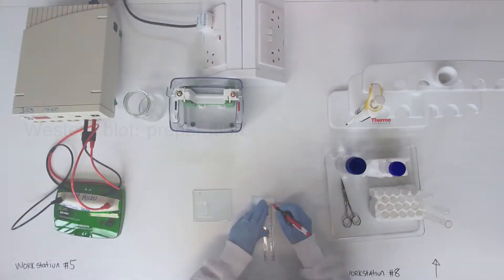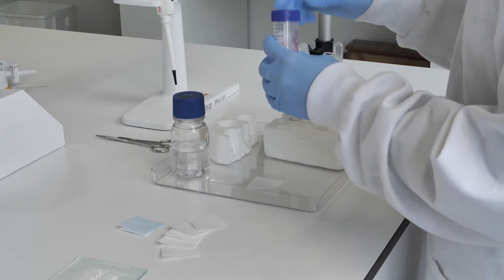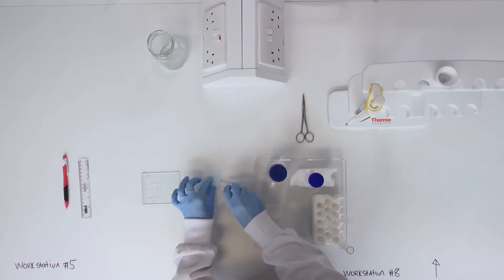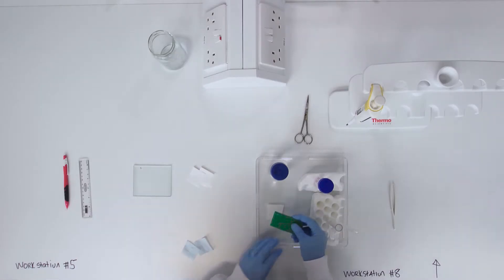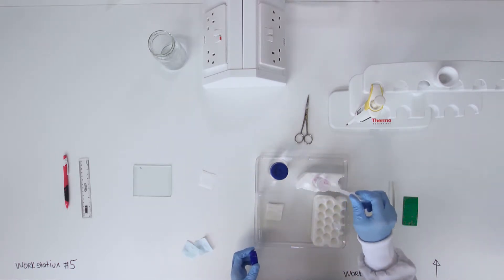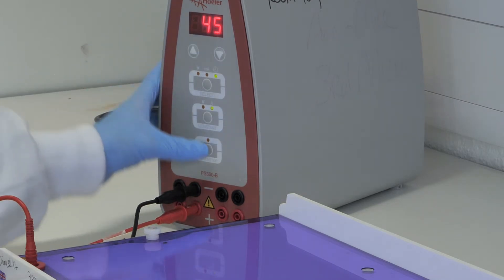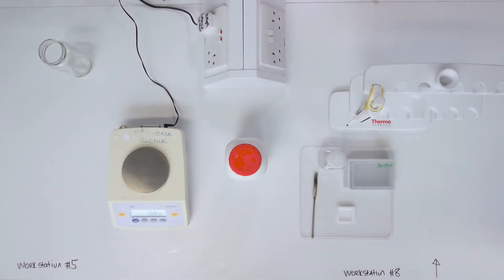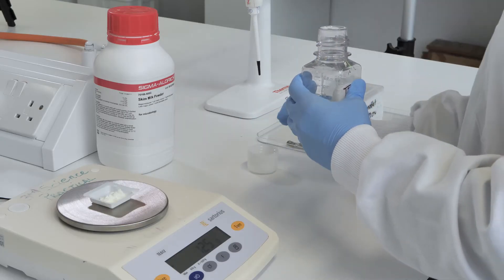Western blot for protein analysis (1 of 2)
Western blotting is a method that uses an antibody to detect or identify proteins that have already been separated using SDS-PAGE. Proteins are transferred from the polyacrylamide gel onto a membrane for probing with a labelled antibody.

This video (1 of 2) demonstrates how to set up the Western blot experiment and transfer proteins from the gel onto the membrane for investigation. We recommend that you watch the 2 videos in order.